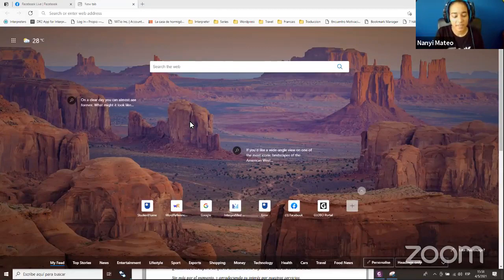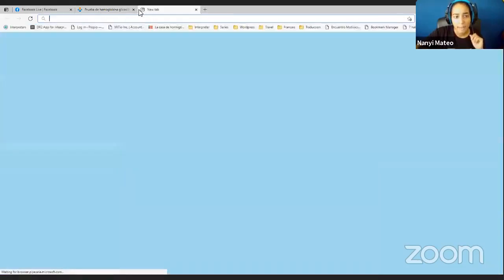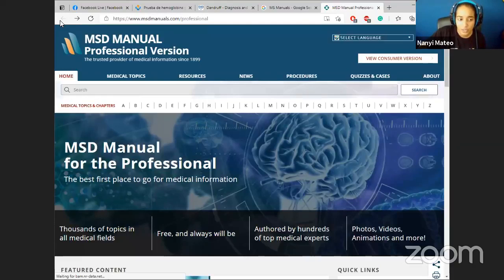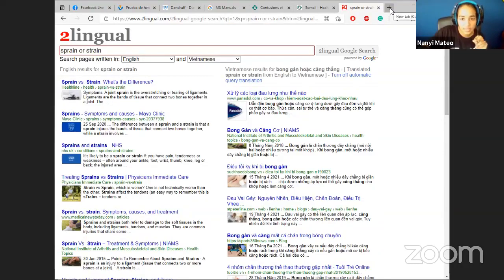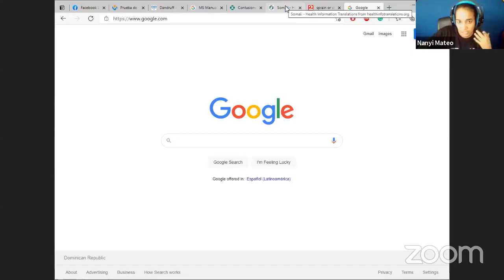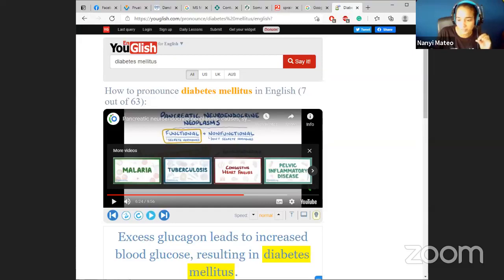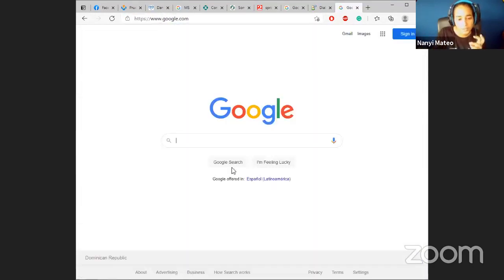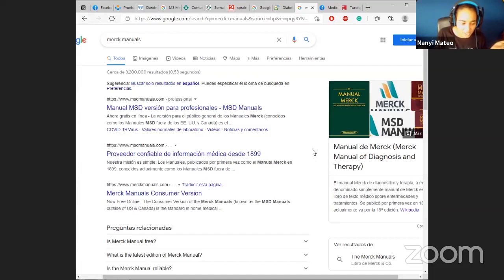Online Translation Tools for Medical Interpreters